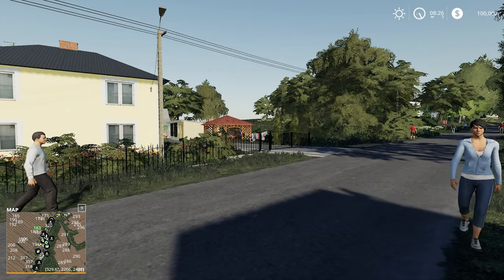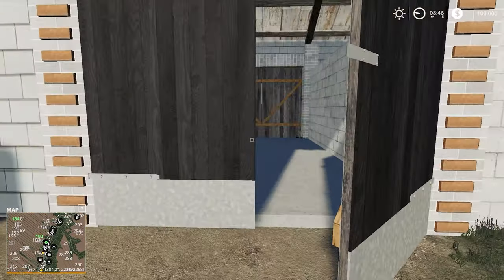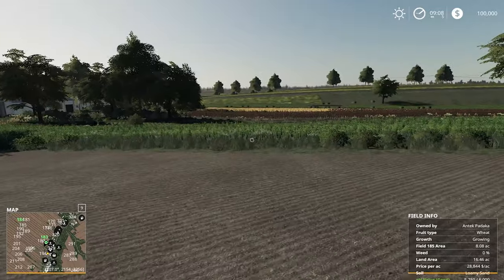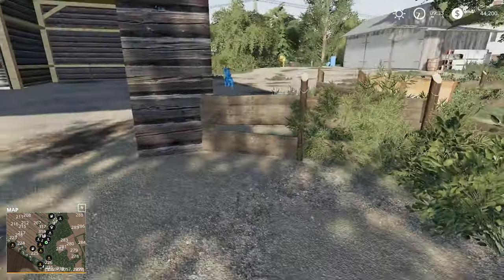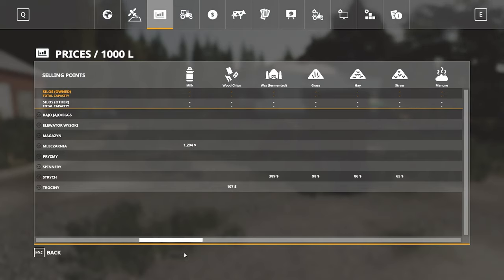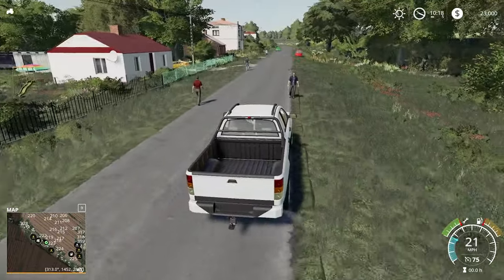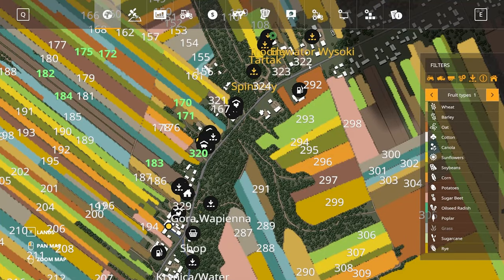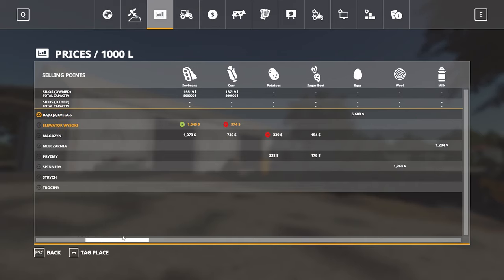Eastern FS19 | New mod map | First look | Farming Simulator 19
Welcome to the new mod map review for fs19. Eastern is a new Polish mod map for farm sim 19 by RajotGPLAY and is now available for PC and MAC on the official giants website and in-game modhub! This map does have a seasons mask and a custom precision farming map. The map has small to medium fields and would be great for small to medium type machinery. This map has Maize plus and forage extension and comes with multifruit.

FS19 First Look & Map Tour

Thanks for stopping by and all the best.